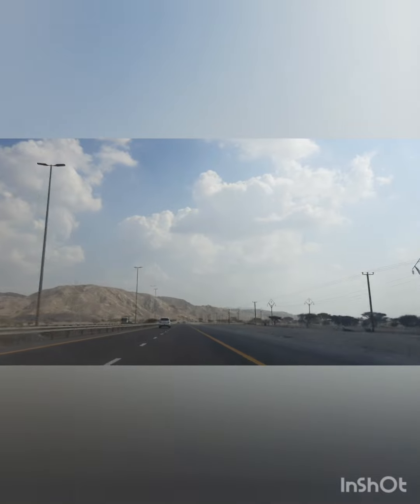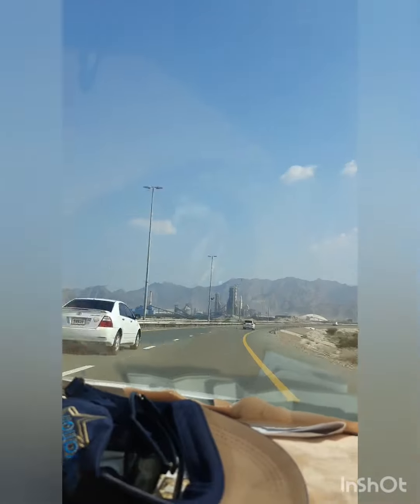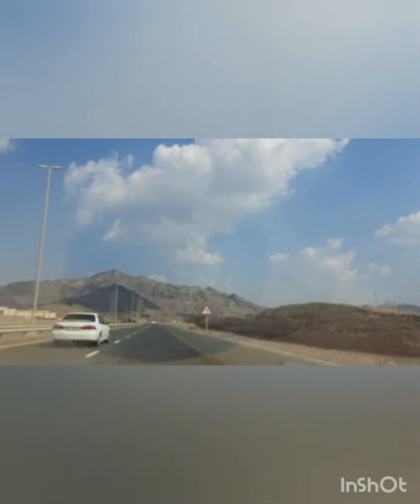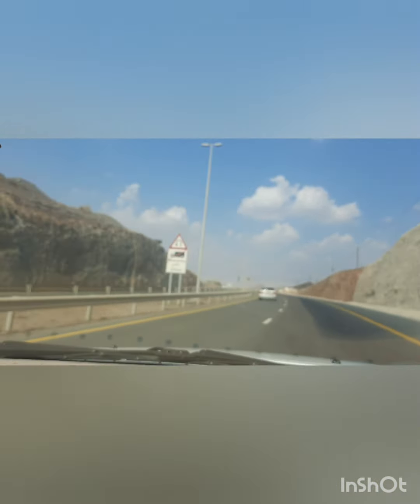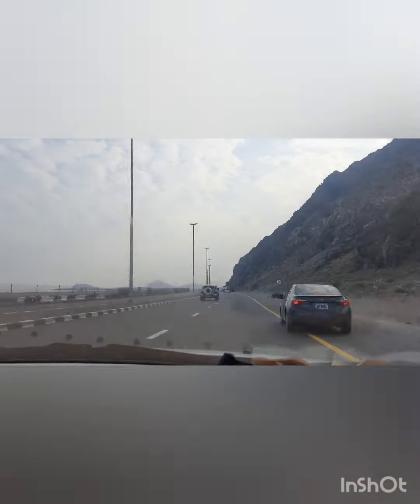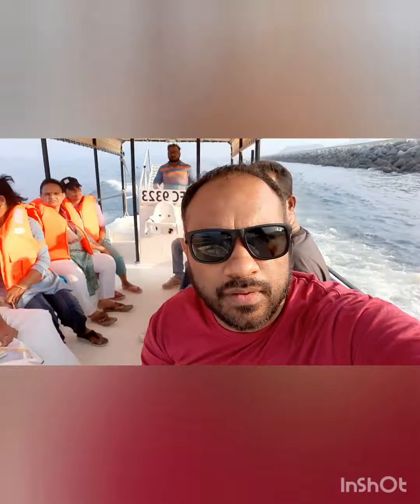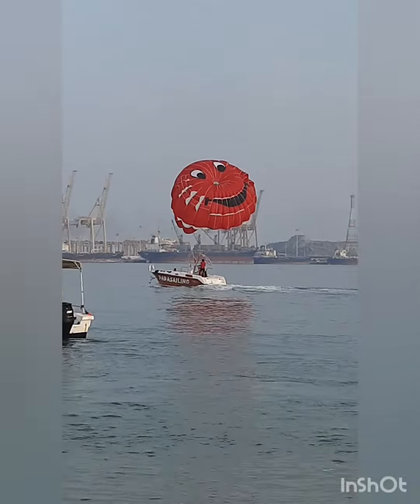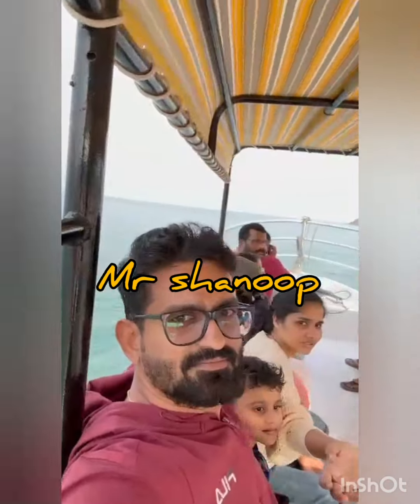Korfakkan❤Rak ❤FUJIRA❤PATHEMARI ❤MOVIE❤